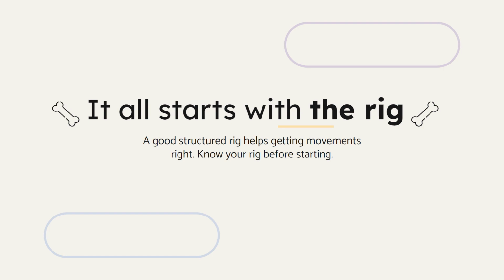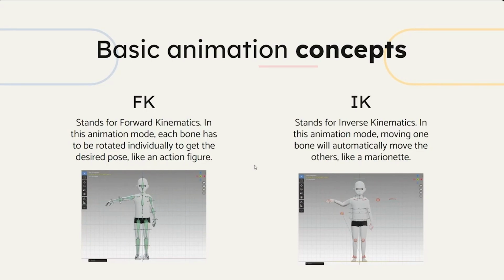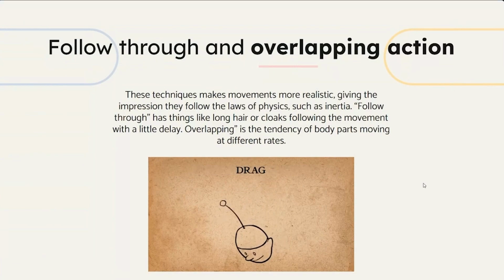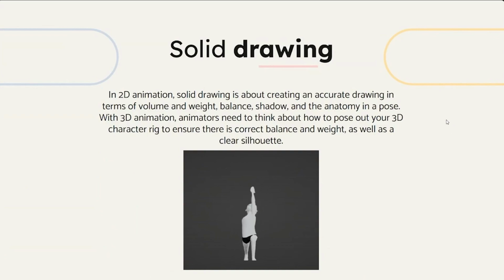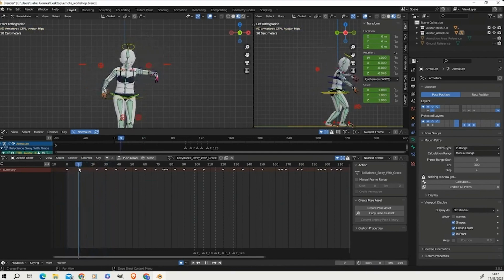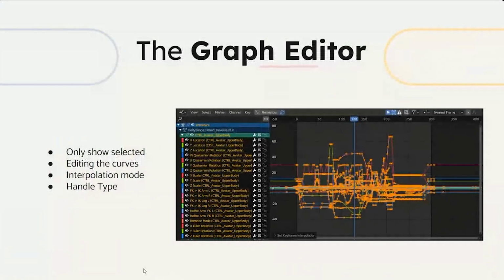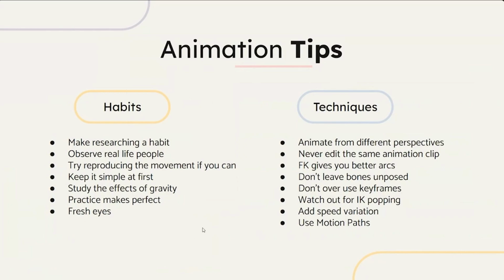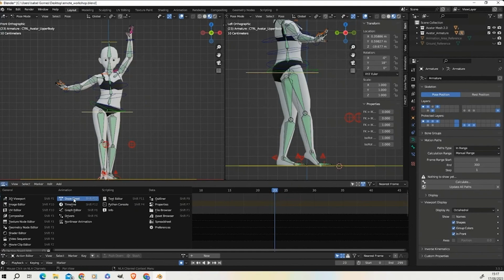Emote Workshop by Isa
Learn the philosophies and basics of animations.